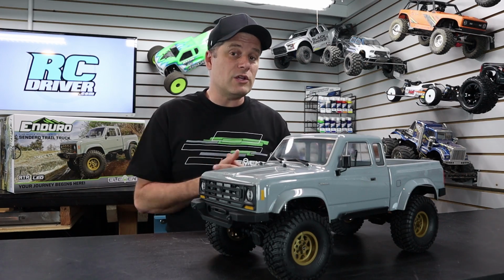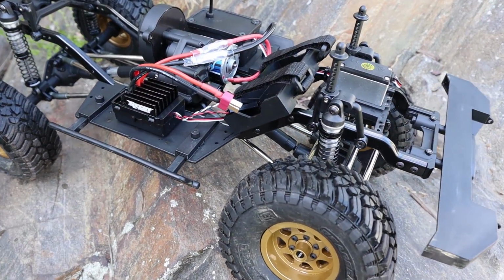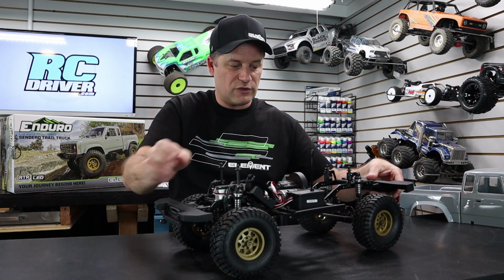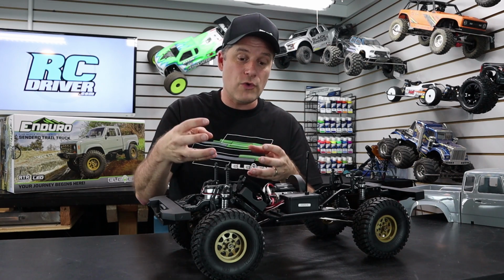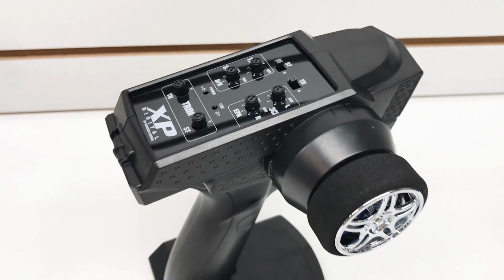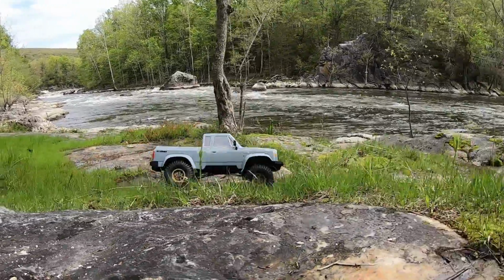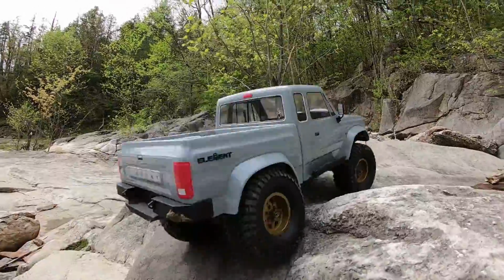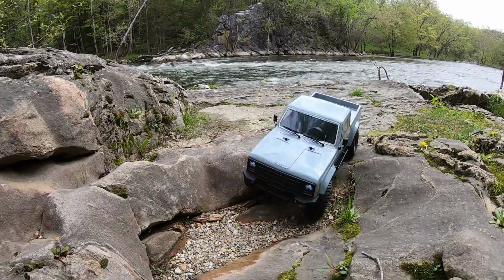Start YOUR New Off-Road Journey! Element RC Enduro Sendero Trail Truck Review & Action | RC Driver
It’s pretty safe to say that scale RC off-road trail trucks or crawlers if you prefer have become a leading segment in radio control. Years ago, hobbyists were uncertain where the trail truck craze would go. Was it just a quick fad? No it was not. RC scalers have become a lifestyle for many. These trucks allow people, builders, modelers to create vehicles that the dream of. To show off their building skills, driving skills, they meet up at events, they plan for family and friend meet ups around RC and it becomes a true journey in their lives. Well established and RC pioneering company Associated Electrics has had an eye on this emerging segment for some time. And now, in 2019, they’ve made the move into the scale off-road world by launching a totally new brand dedicated to scale trail trucks. This bold move was not done on a whim. The staff behind this launch is epic, their dedication is true and this new brand is Element RC. Element RC’s first vehicle is the Enduro Sendero Scale Trail Truck and from what we can tell, they did it right. Do you want to know everything about this exciting new brand. Well, we want to show you. Greg burnt the candle on both ends on this video review just for you with almost 40 minutes of info about this new truck. Are you interested in Element RC life? Get all your information right here.

PRODUCT FEATURED
Enduro Sendero RTR Trail Truck
By: Element RC
Part Number: 40100
Price: $349.99

TIME KEY
Intro 0:25
Body Details 1:55
Truck Features: 5:18
Electronics: 18:33
What’s Included: 21:03
Box Details (Must See!): 23:59
Action: 24:26
Performance Discussion: 30:45
Wrap Up: 36:42

ITEMS USED
Many of the products we use on a regular basis are listed in our Amazon Shop, such as RC equipment, tools and supplies. Take a look if you need RC gear.